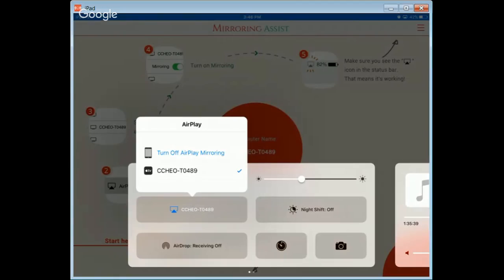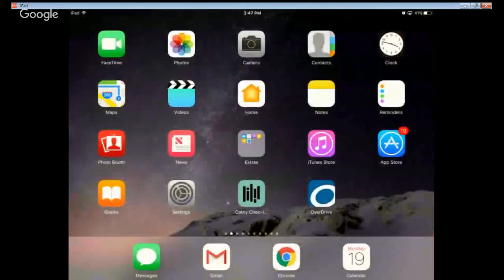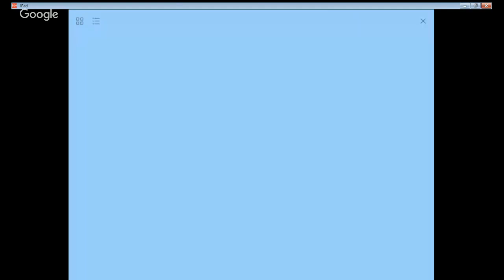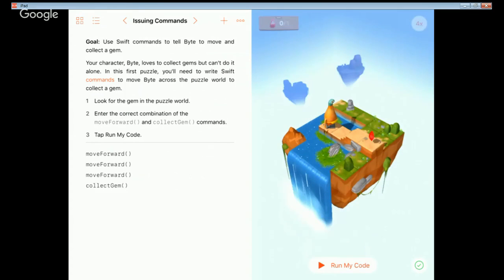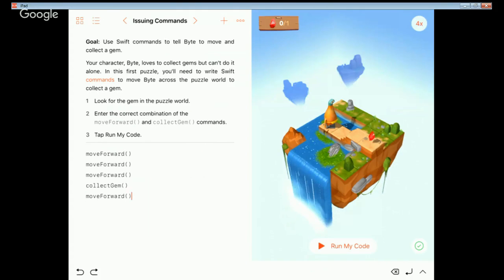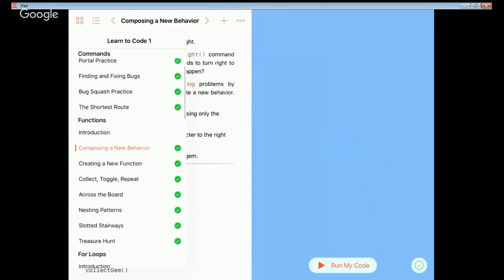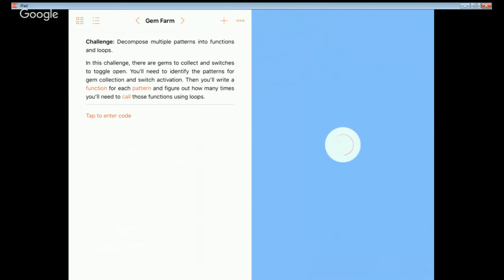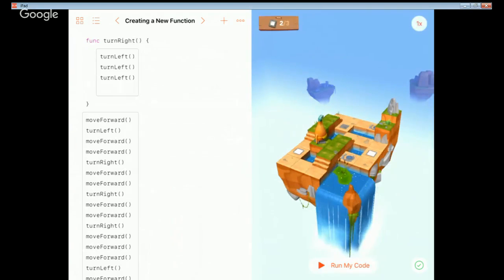Tiara Tech Episode 10- Swift Playgrounds & iOS 10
I updated to iOS 10 this weekend, and I can't even begin to tell you how excited I am! Especially since I am finally able to download Swift Playgrounds!